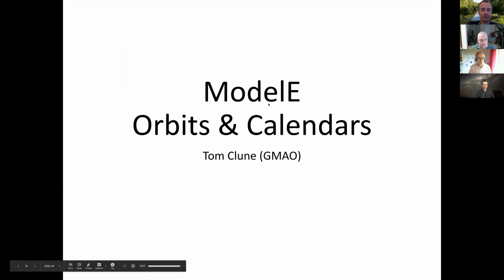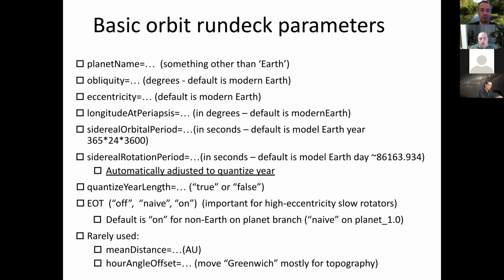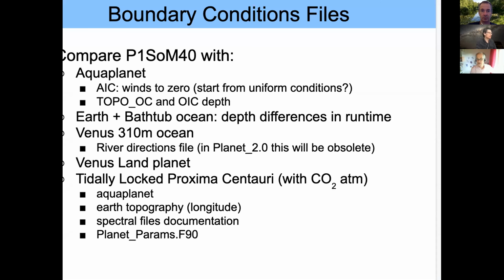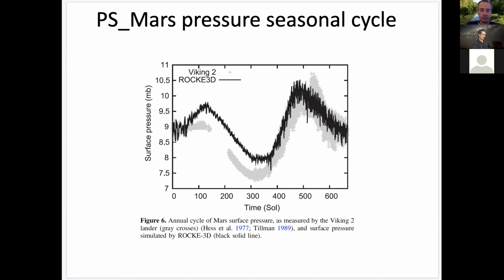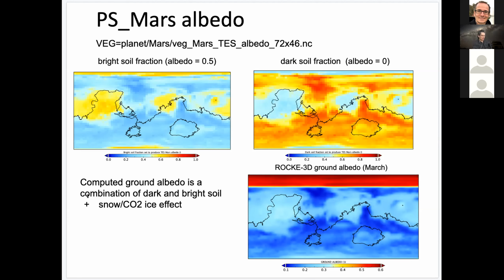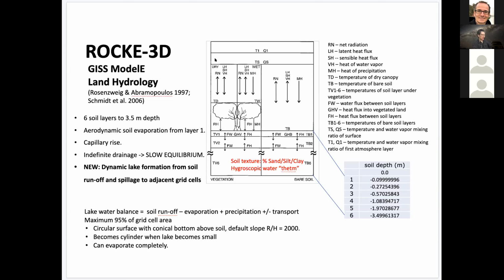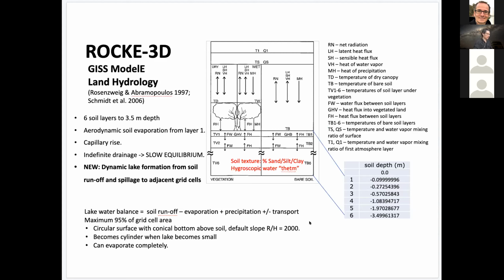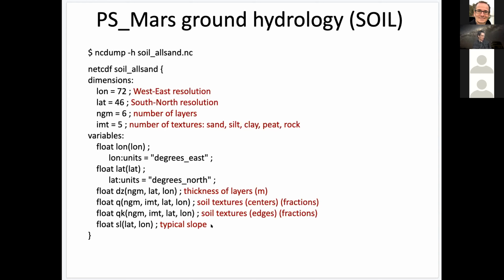2020 ROCKE-3D Tutorial - Day 2, Part 1 (2-AM1)